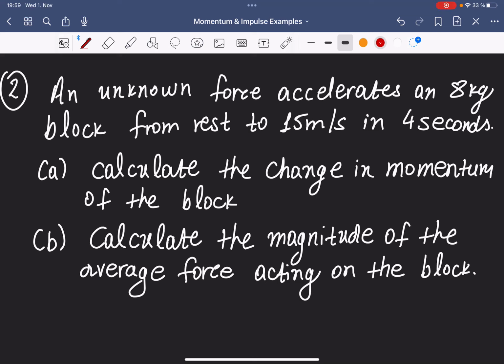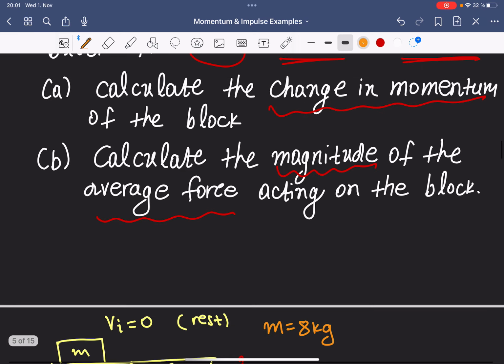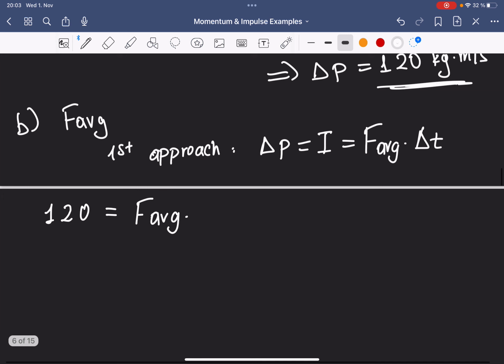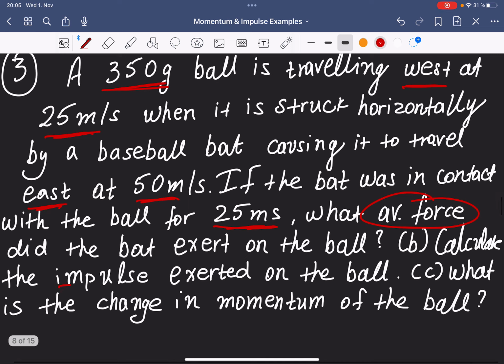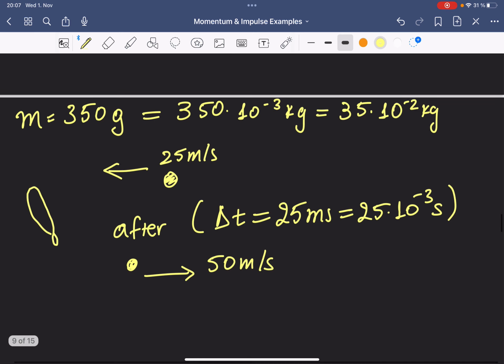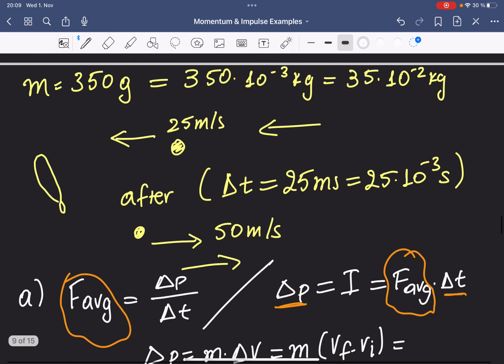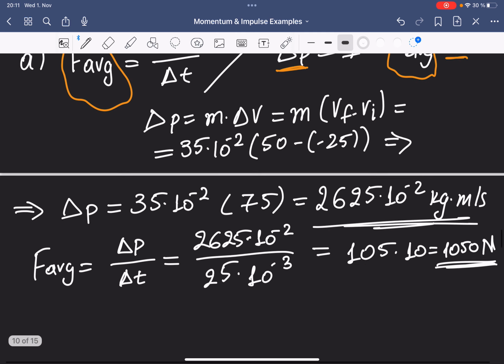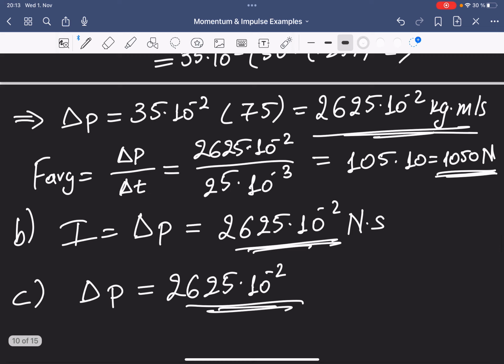Momentum & Impulse | Part 2, Examples | Physics